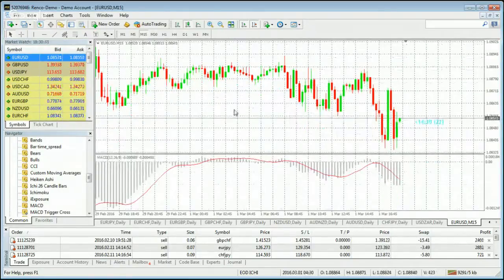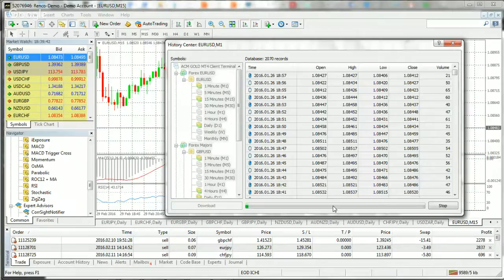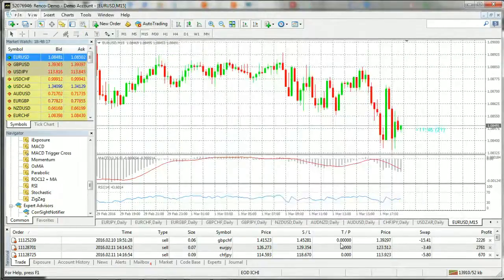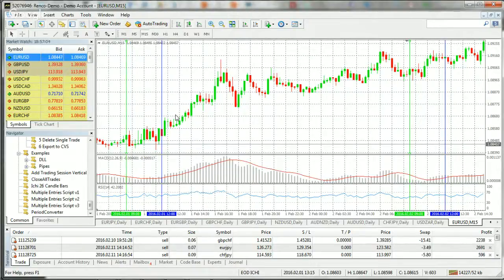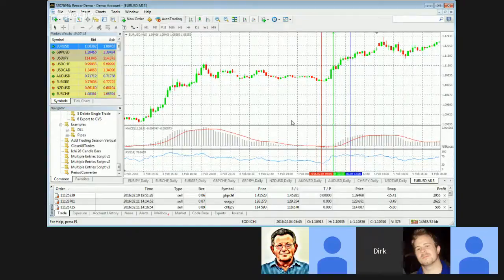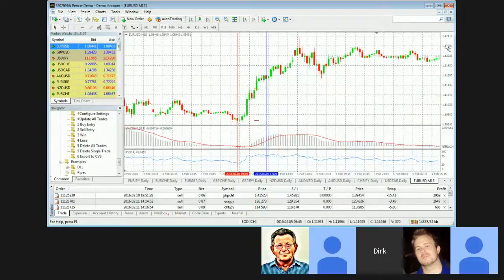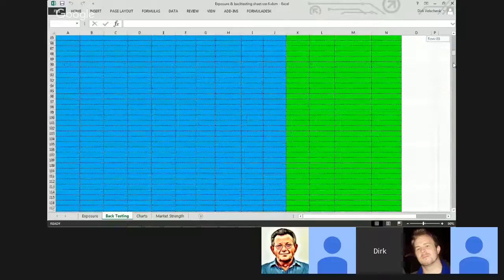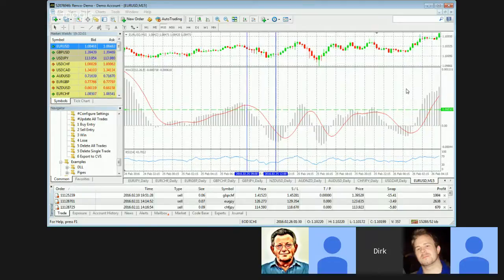Backtesting session 01/03/16